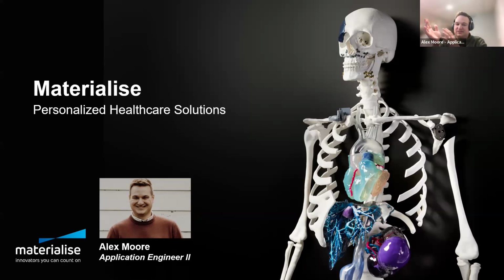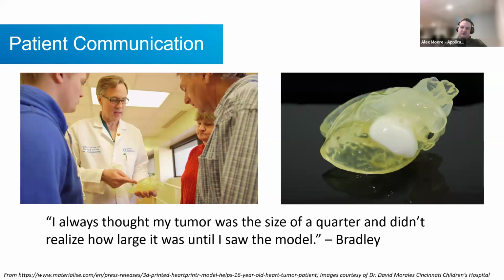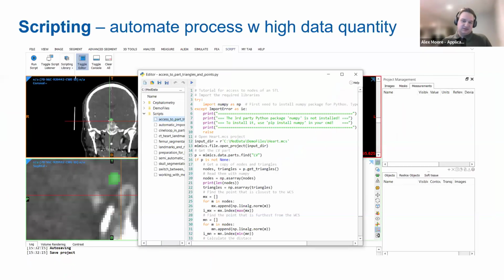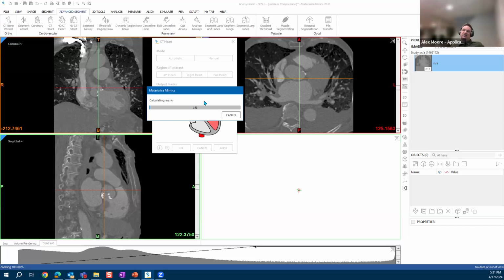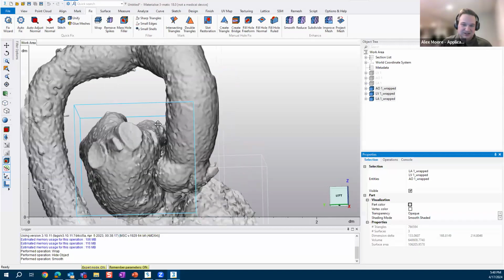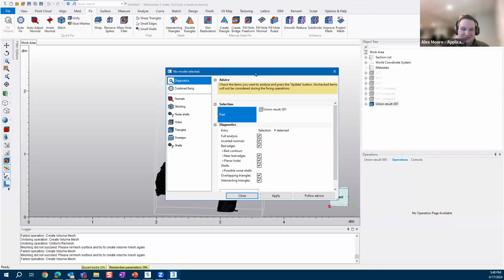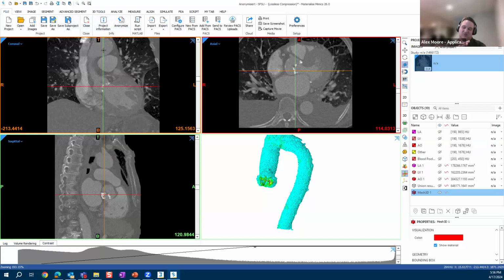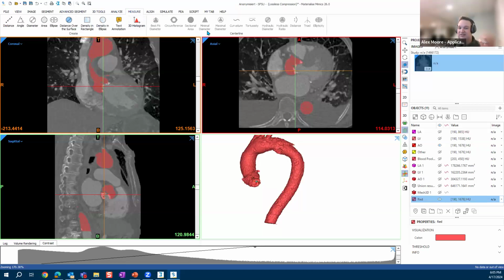Recording of the talk (2024 Materialis)